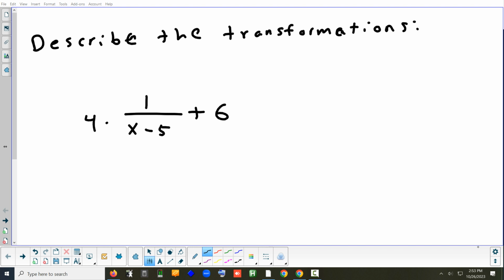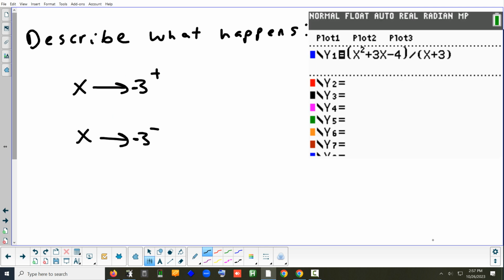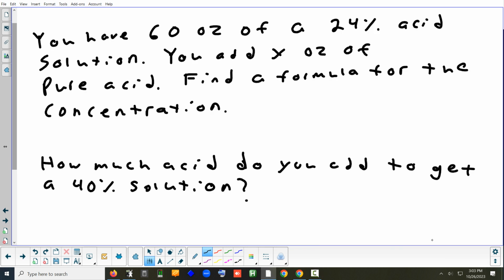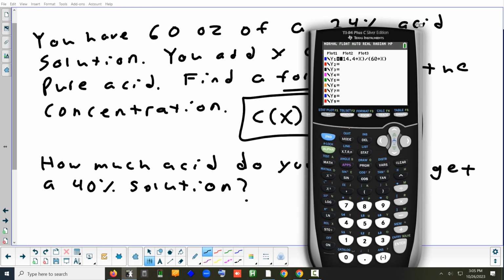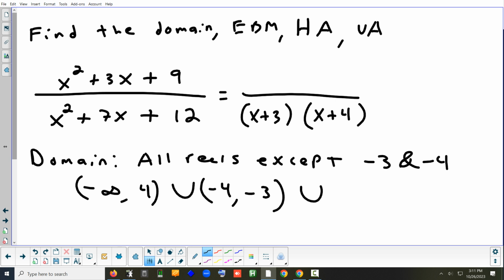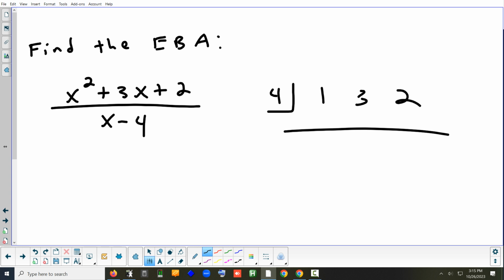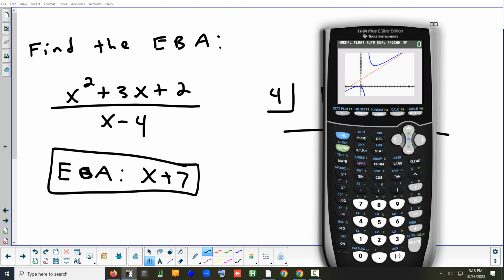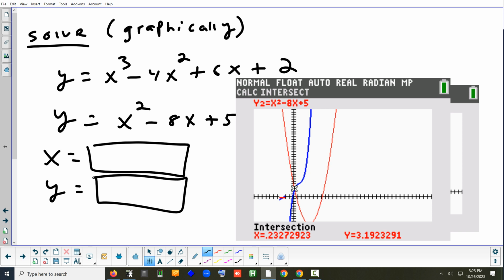Extra Help 10-26-23